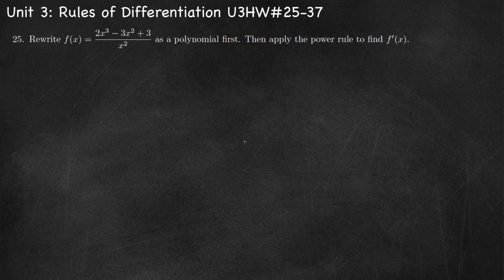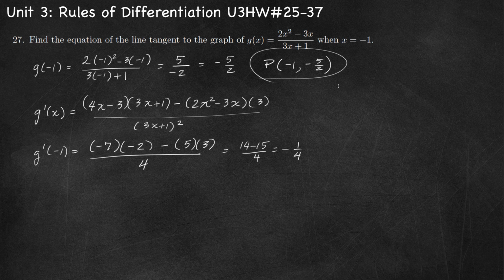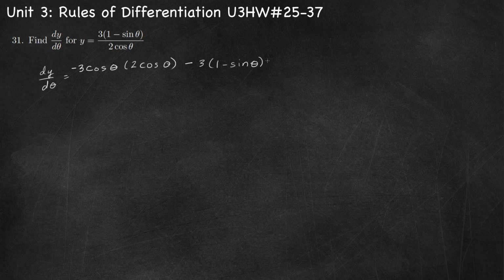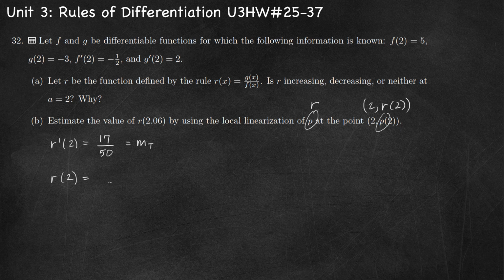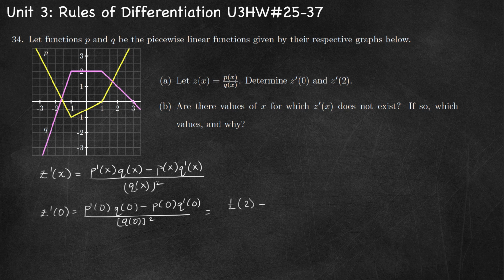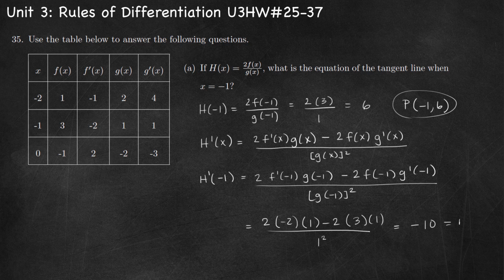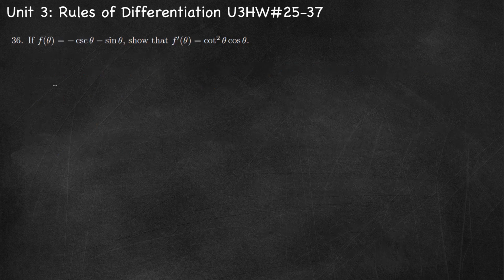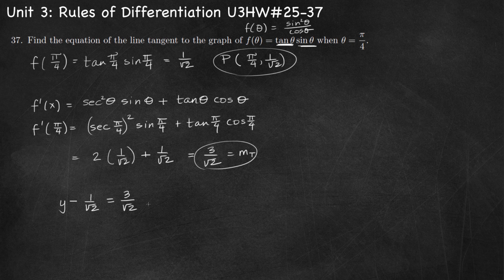Calculus AB Homework 3.3 The Quotient Rule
Lesson 3: The Quotient Rule